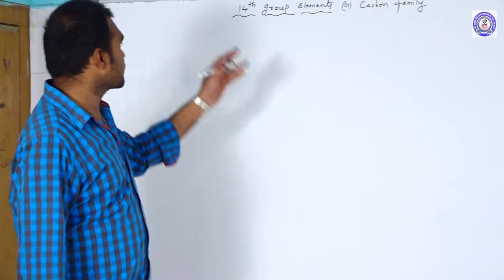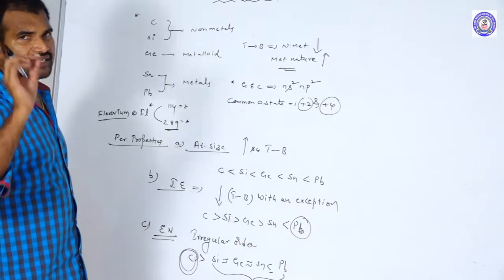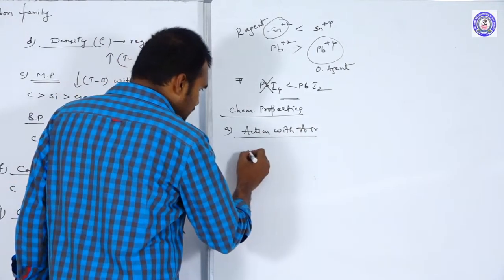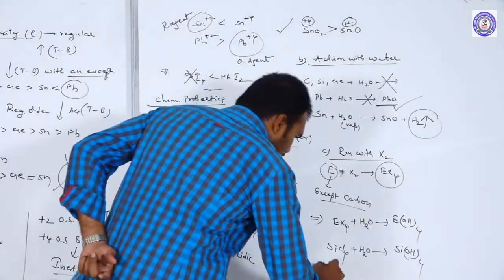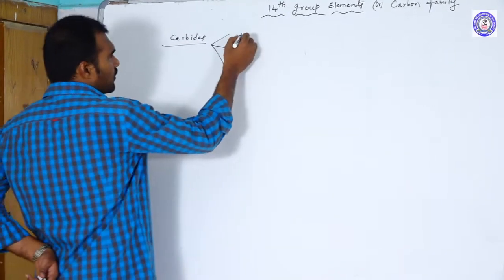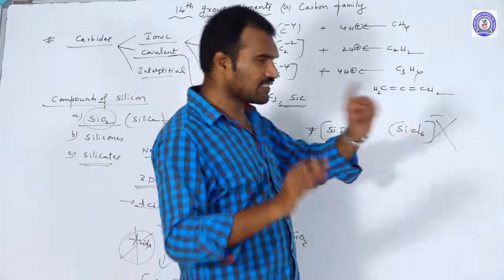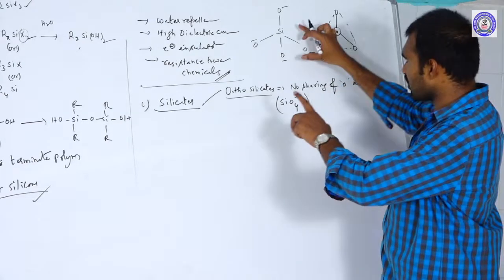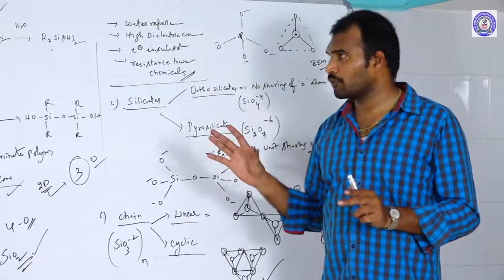12 TH STD - CHEMISTRY - 14th Group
12 TH STD - CHEMISTRY -  14th Group